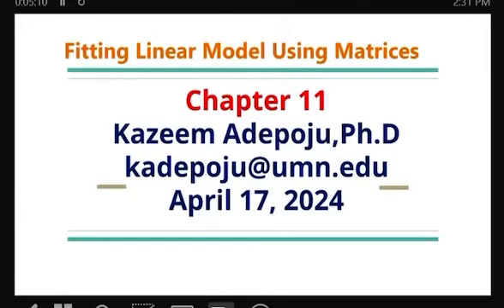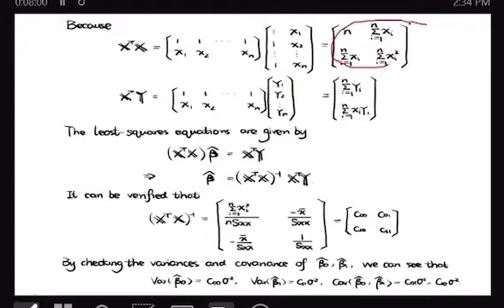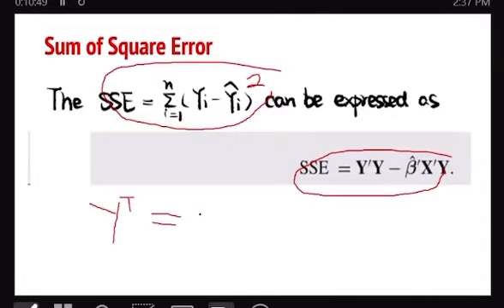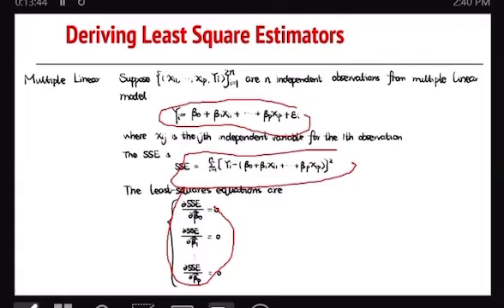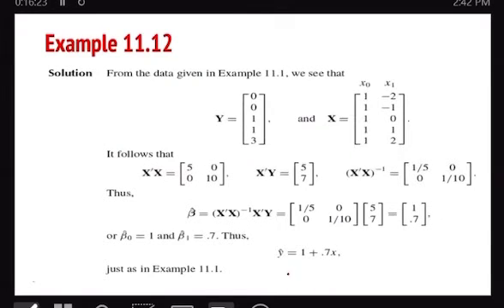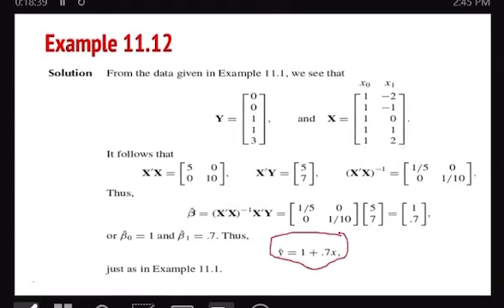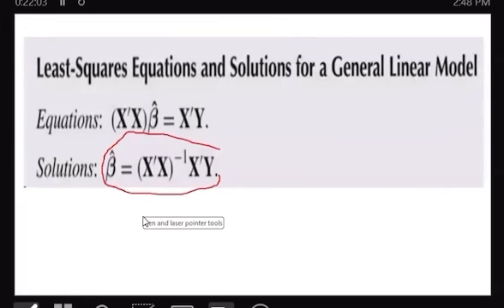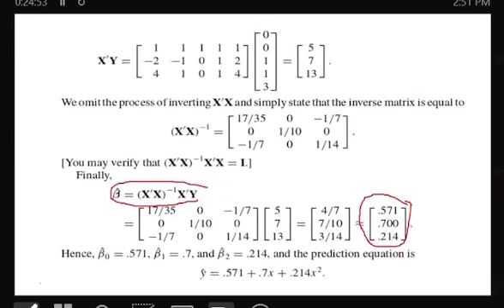Fitting Linear model with Matrices Part 2